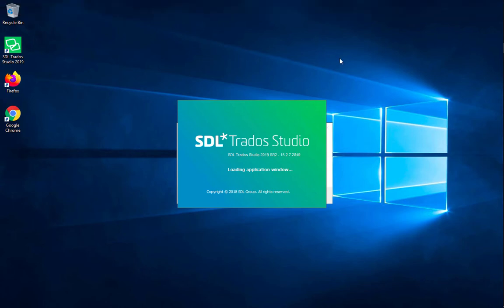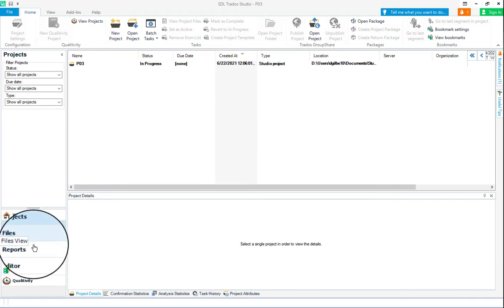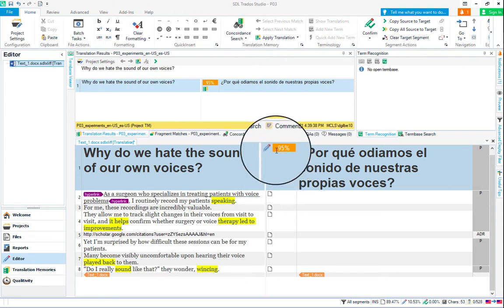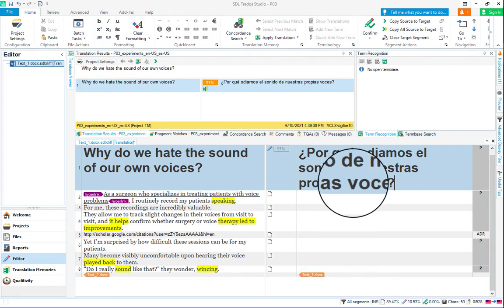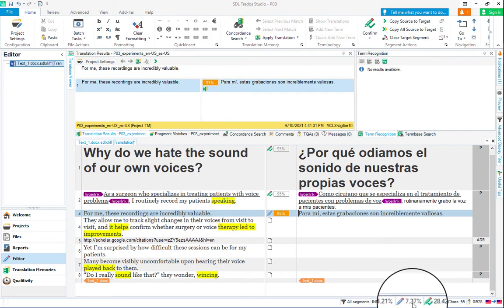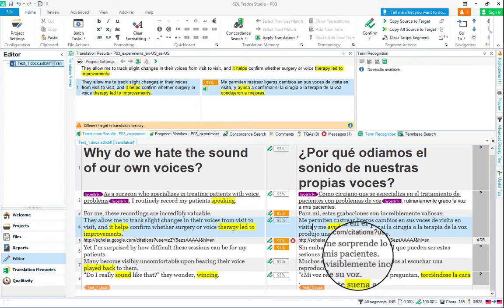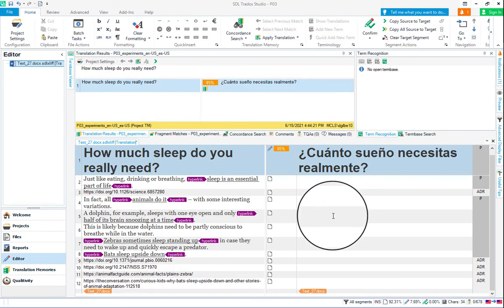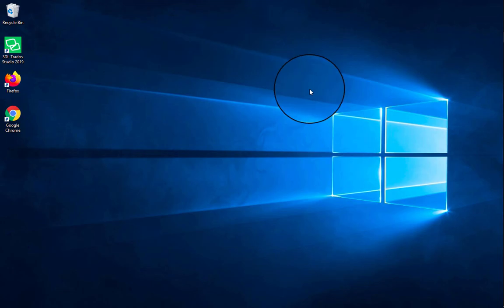CRITT Post-Editing Experiment: Trados Studio Demo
This video is for participants in the CRITT post-editing experiment that is being run remotely on Trados Studio via an Amazon WorkSpace. It explains things to anticipate, how to navigate and work with Trados Studio (for those who haven't used Trados Studio before or if it's been a while), and things that are important in the context of this experiment (June-July 2021)